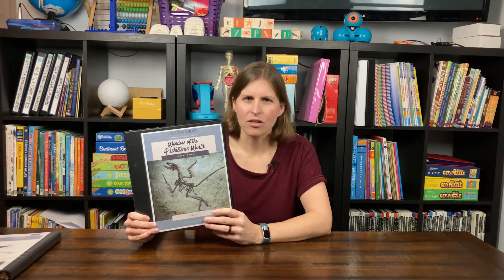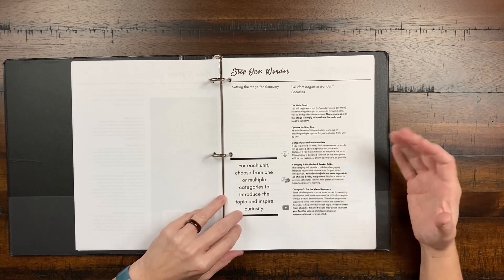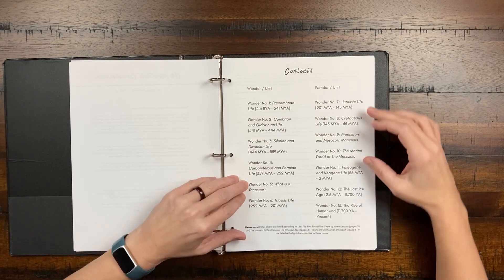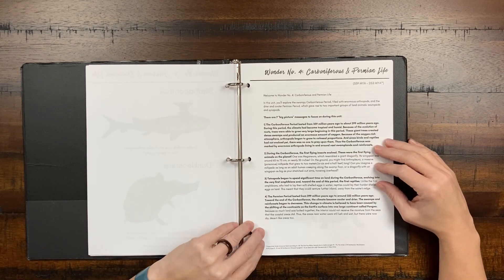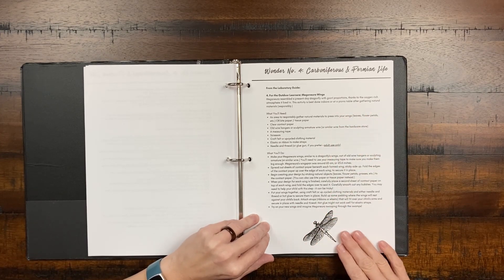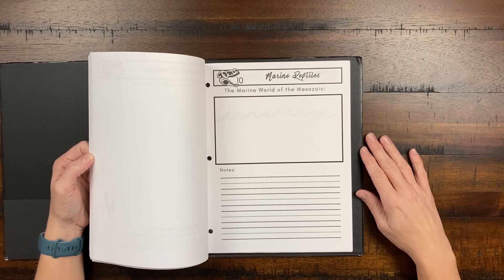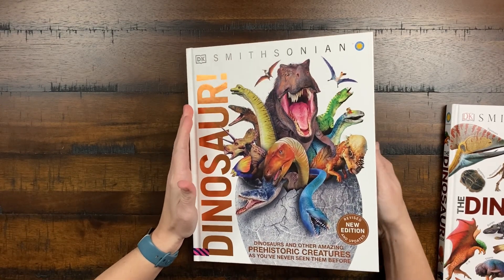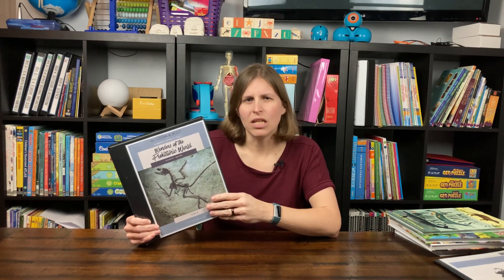Blossom & Root Wonders of the Prehistoric World Secular Review & Walkthrough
Today, we’re reviewing Blossom & Root Wonders of the Prehistoric World Grade 3 Science Extension secular curriculum. We’ll give you our full review, including a walkthrough of a sample lesson.

*While publishers, authors, and service providers may grant us access to programs or provide review copies solely for evaluation purposes, we do not receive any compensation for our reviews. The opinions expressed are our own.